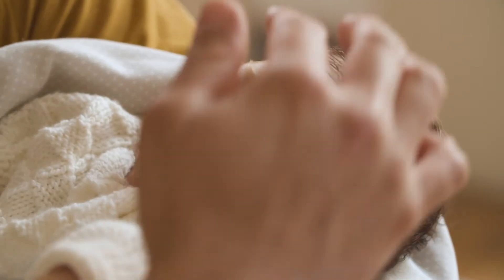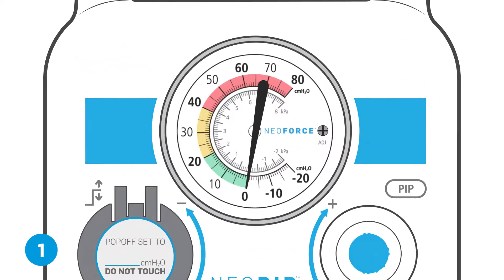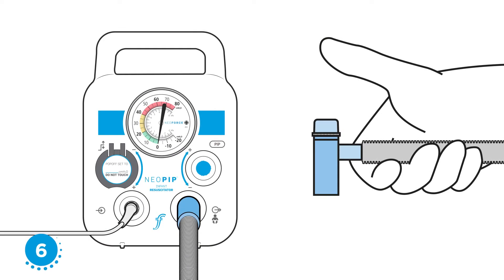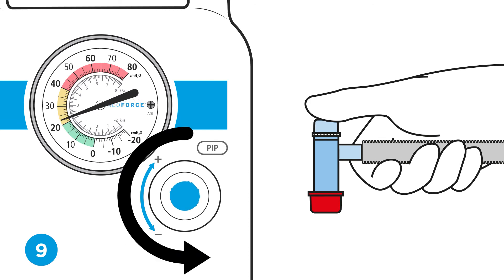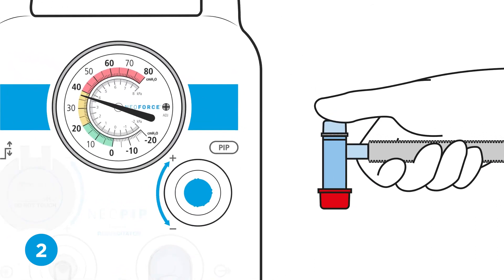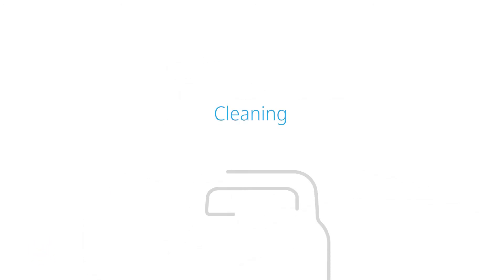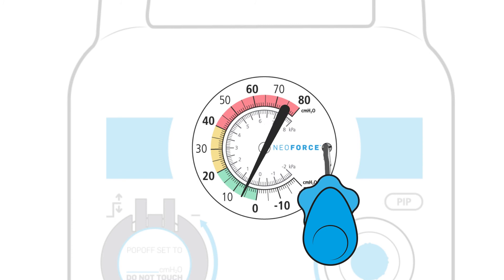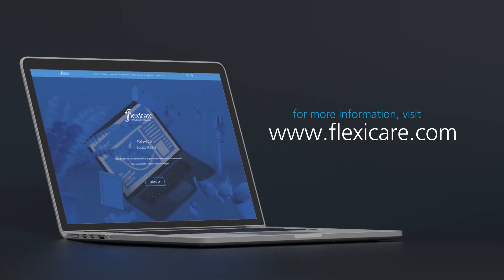NeoPIP Quick Setup Guide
The lightweight and durable NeoPIP™ Infant Resuscitator provides controlled and accurate resuscitation and ventilation of newborns, neonates and infants up to 10kg. NeoPIP is intended for emergency manual resuscitation of infants in the critical care environment.

Video Chapters:
00:00 - Intro
00:32 - Installation
00:43 - Pre-Use Checks
03:29 - Resuscitation
04:53 - Cleaning
05:20 - Re-Zeroing the Pressure Gauge
06:07 - Servicing